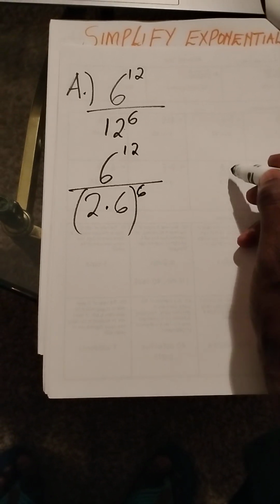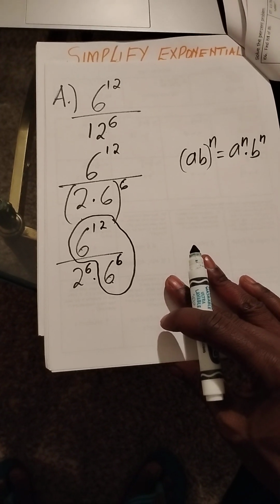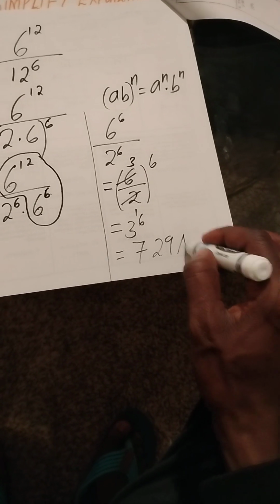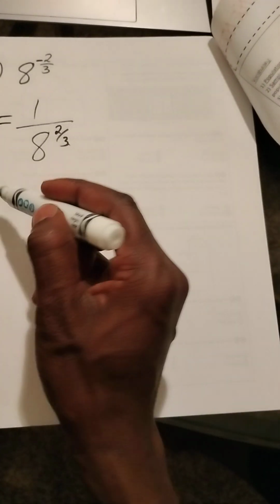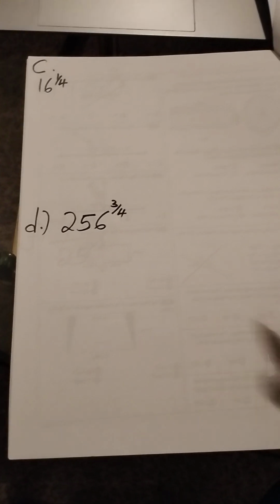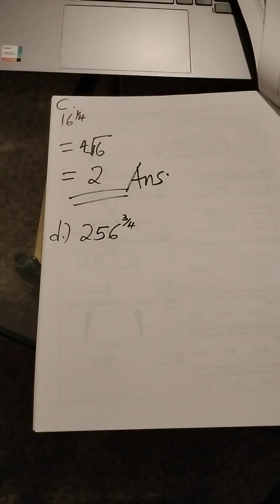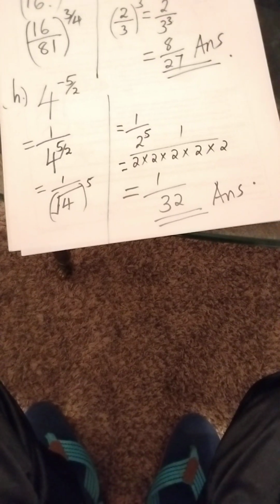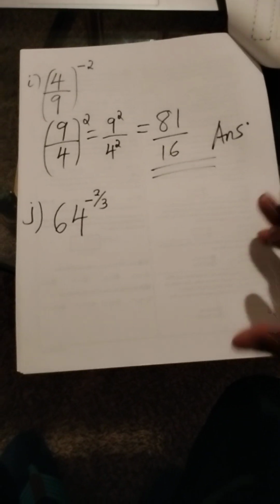EXPONENTIAL EQUATIONS for revision of Indices questions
EXPONENTIAL Indices or powers solutions